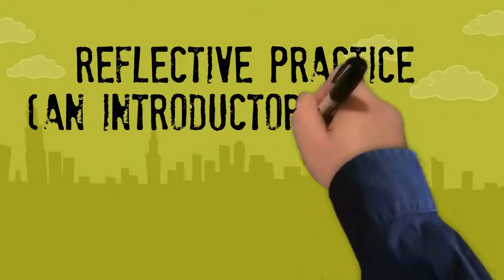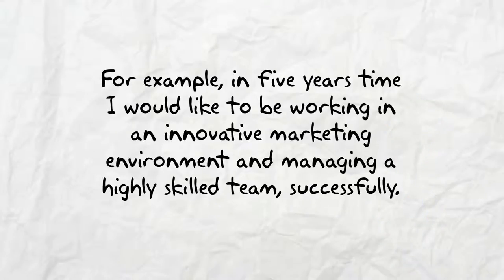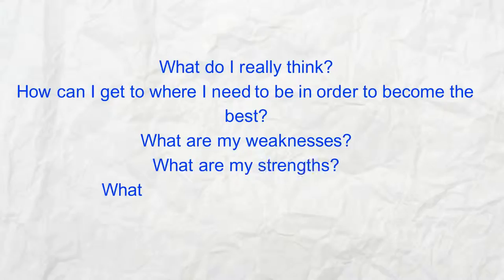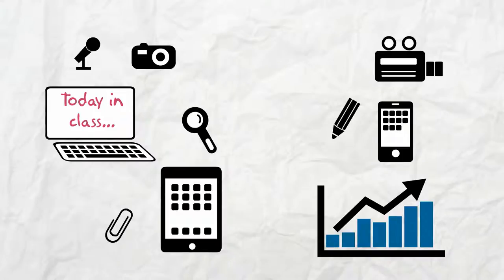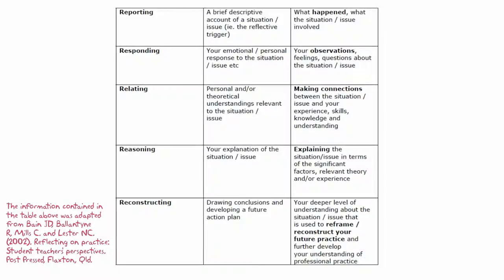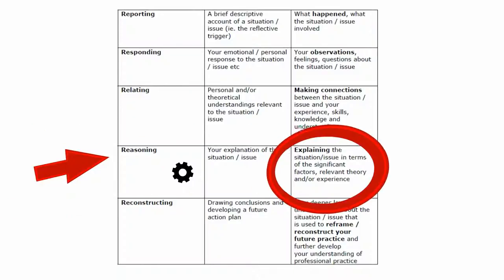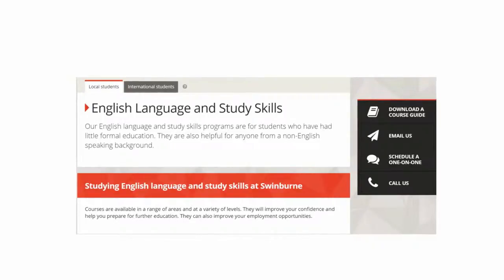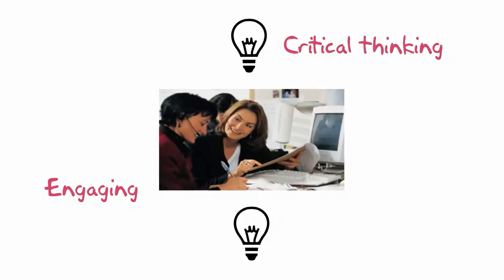Reflective Practice Learning (Stage One)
An introduction to reflective practice to enhance students' employability